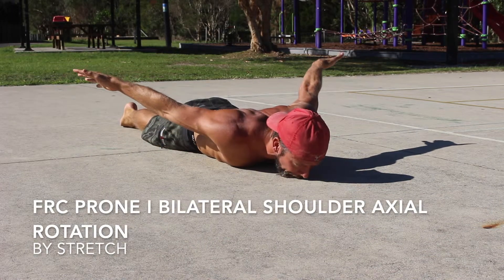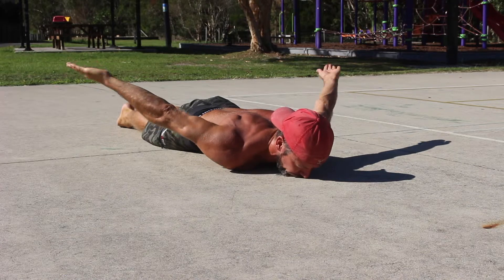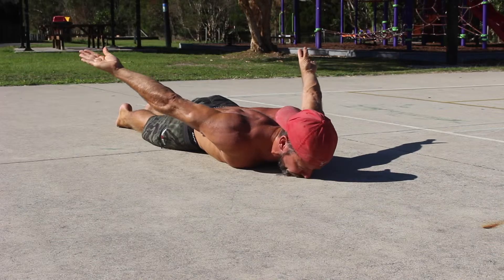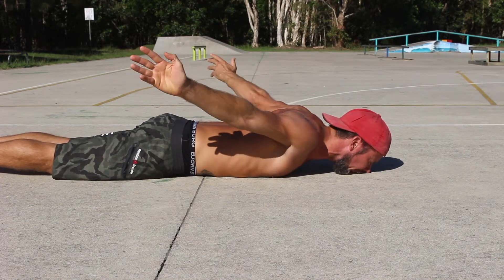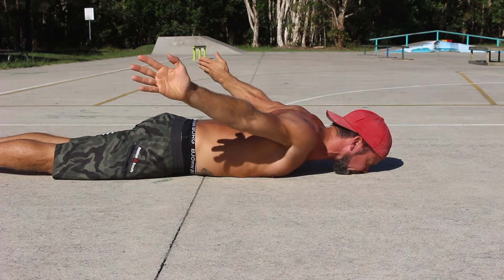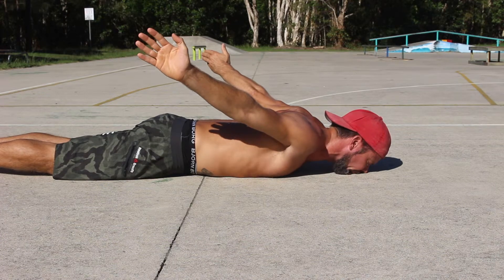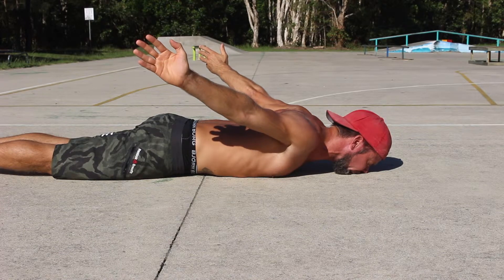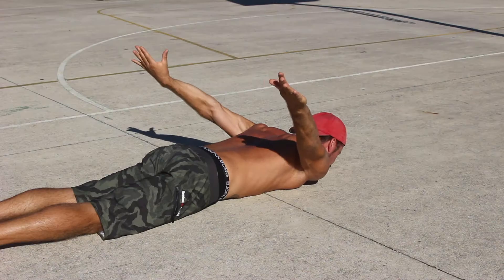FRC Prone I Bilateral Shoulder Axial Rotation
The FRC Prone I Bilateral Shoulder Axial Rotation exercise is used to build strength and mobility in the end range of shoulder rotation.  It targets the traps, rhomboids, rear delts, and rotator cuff muscles.